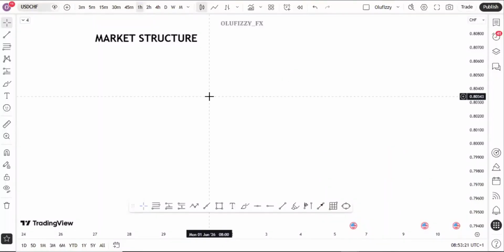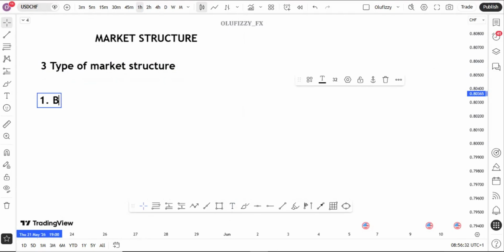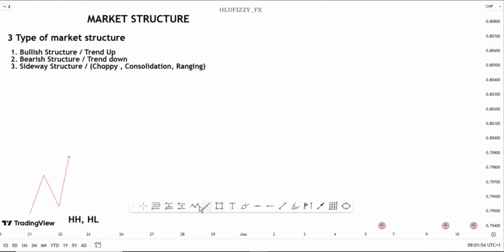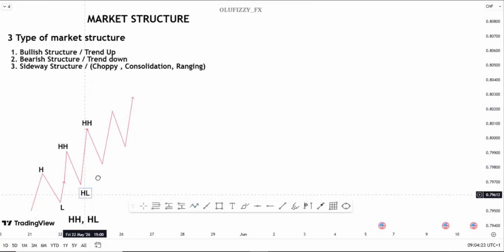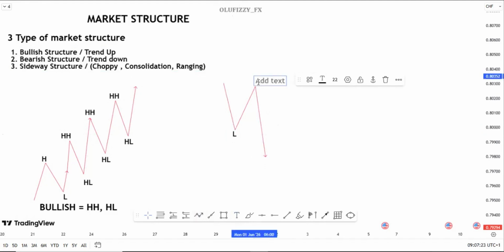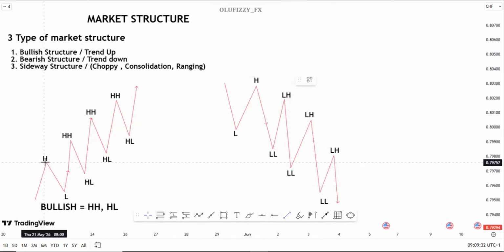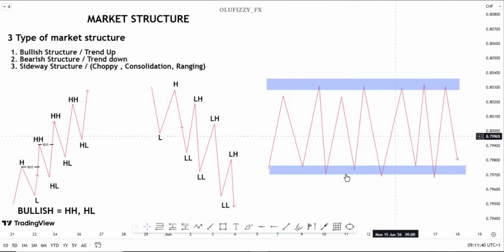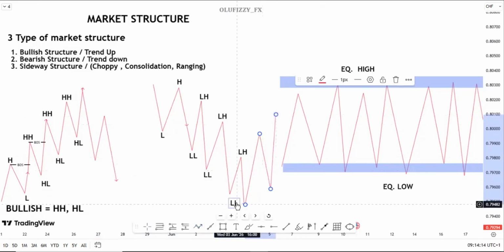Market Structure Beginner Guide | The Foundation Of Every Trading Strategy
Before you learn entries, indicators, or advanced trading concepts, you must understand Market Structure. In this video, I explain the three market conditions every trader must identify: Bullish Markets, Bearish Markets, and Sideways Markets.

Understanding market structure helps traders determine the direction of the market, avoid bad trades, and improve decision-making.

🔥 In This Video You'll Learn:
✔️ Bullish Market Structure Explained
✔️ Bearish Market Structure Explained
✔️ Sideways (Ranging) Market Explained
✔️ How To Identify Market Direction

📊 Every successful trader starts by asking one question:
Is the market bullish, bearish, or ranging?

Once you can answer that question, you'll have a stronger foundation for entries, exits, and risk management.

Recommended Broker: HF Markets (HFM)
Start trading with one of the most trusted forex brokers:

✅ Beginner Friendly
✅ MT4 & MT5 Supported
✅ Fast Deposits & Withdrawals
✅ Competitive Trading Conditions